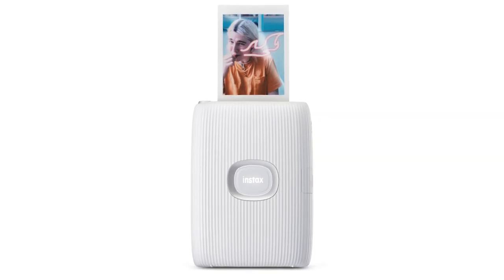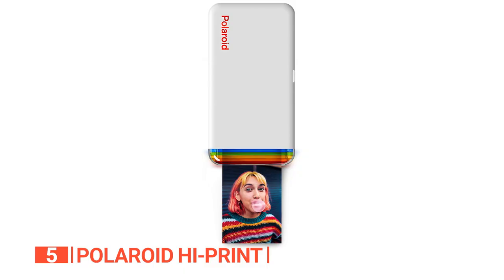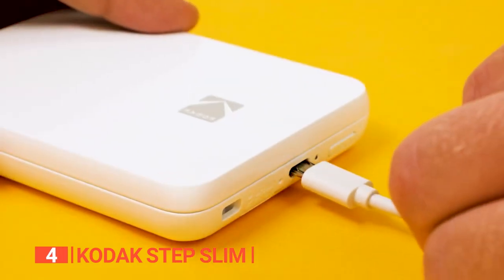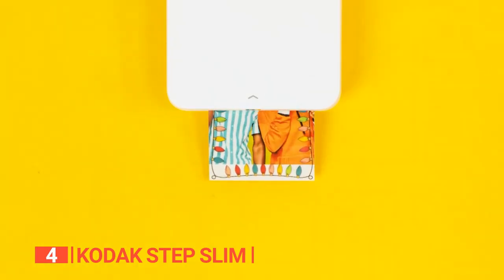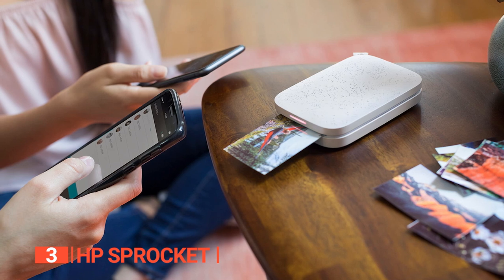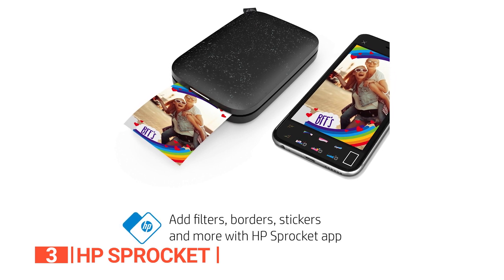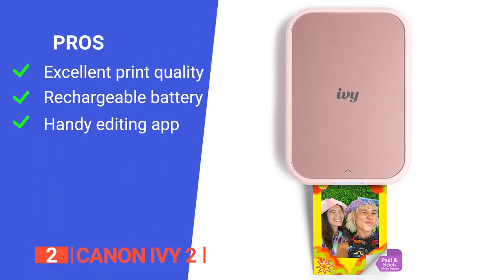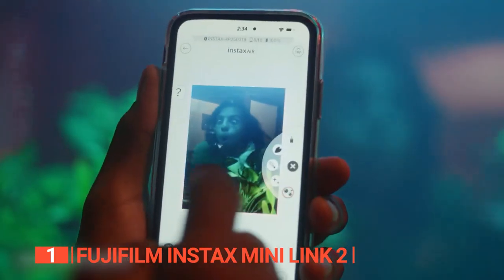TOP 5 Best Photo Printer - Instant and Portable [ 2024 Buyer's Guide ]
Photo Printer: Hey guys, in this video, we’re going to review the pros and cons of the top 5 best Photo Printer for sale right now.

(paid links)
00:00 Intro
00:34 5️⃣ Polaroid Hi-Print
02:43 4️⃣ KODAK Step Slim
05:04 3️⃣ HP Sprocket
06:58 2️⃣ Canon Ivy 2
08:52 1️⃣ Fujifilm Instax Mini Link 2

A photo printer - instant and portable produces the best color and print quality, making it suitable for use anytime and anywhere. Before you head on to get one, you should consider its weight, control, ports, and design. Watch this video to help you make an informed choice.

In today’s video, we are going to look at the top five best Photo Printer available on the market today. We have made this list based on our own opinion, research, and customer reviews. We have considered their quality, features, and values when narrowing down the best choices possible. If you want more information and updated pricing on the products mentioned, be sure to check the links above.